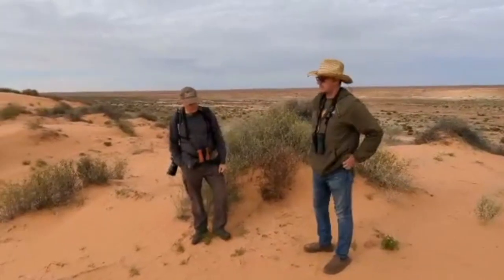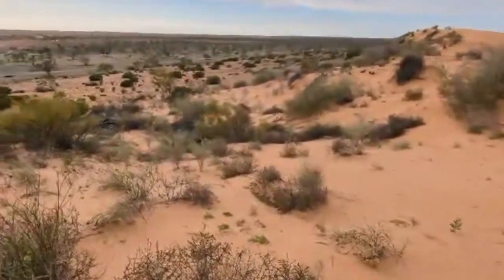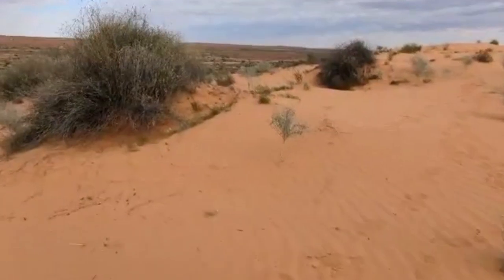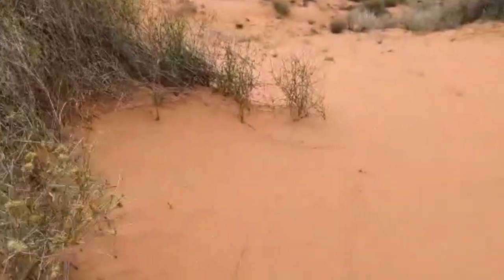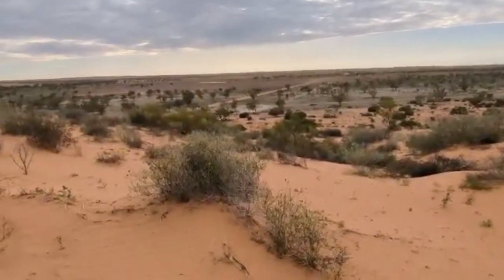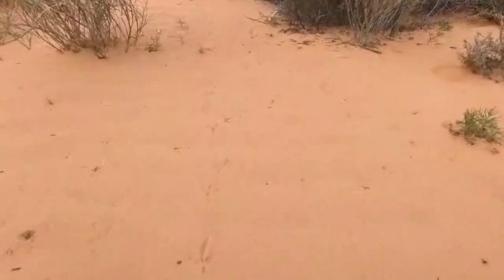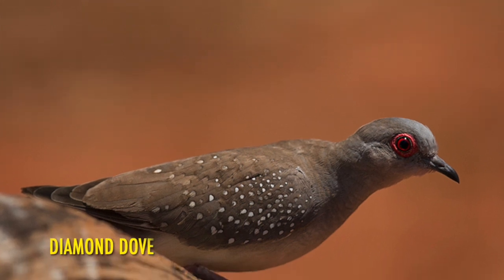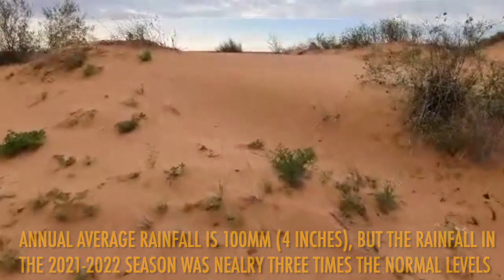HOTW Australia - Dune Spinifex and Canegrass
Iain Campbell and Sam Woods talk about the amazing dune ecosystems of the Gibson Desert, including Dune Spinifex and Canegrass.